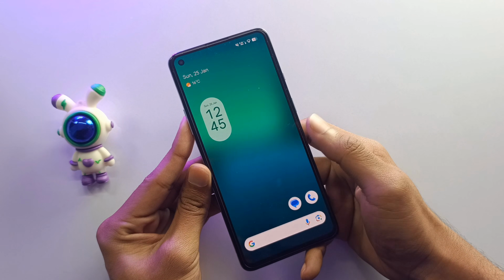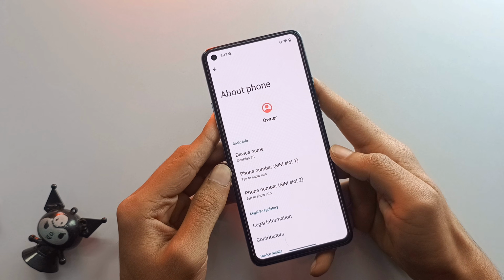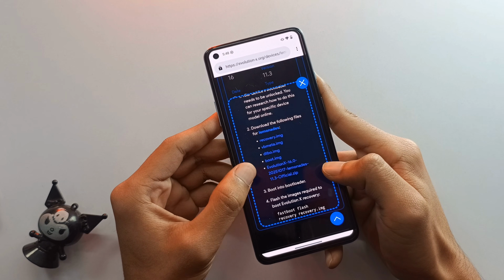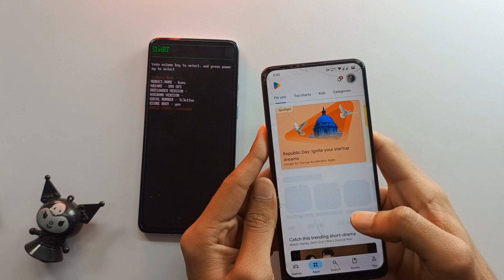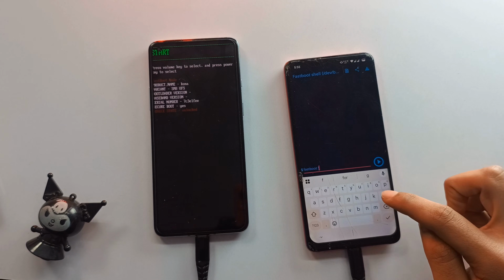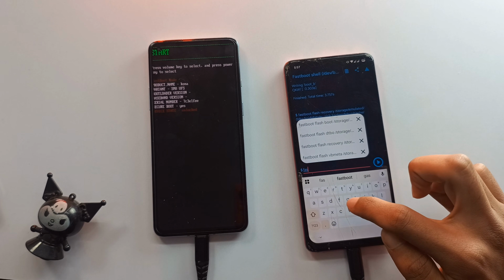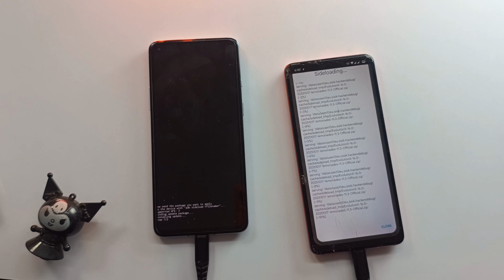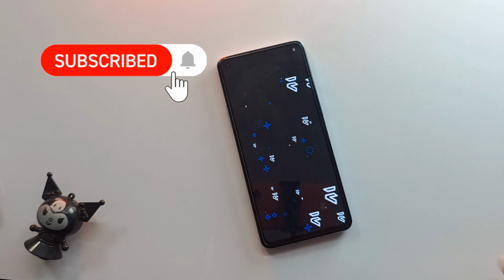Install Android 16 on Any Android | Without PC (Evolution X)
Install Android 16 on Any Android | Without PC & Root (Evolution X)

Are you tired of waiting for your phone manufacturer to release the latest updates? In this video, I’m showing you the ultimate guide to installing Evolution X (Android 16) on almost ANY Android device using the universal flashing method. Whether you have a OnePlus 9R, a Xiaomi, a Pixel, or a Realme, this step-by-step tutorial will help you get the smoothest, most feature-packed Android experience currently available in 2026.

We aren't using a computer for this! Using the Phone-to-Phone (No PC) technique with the Bugjaeger app, we’ll flash the essential partitions and sideload the ROM directly. This method is safer, faster, and perfect for anyone who doesn't have a stable PC setup.

Why Evolution X Android 16?
Evolution X is legendary for a reason. It brings the full Google Pixel 10 experience to non-Pixel hardware. You get the new Android 16 UI redesign, improved privacy controls, and the famous "Evolver" customization menu that lets you tweak everything from status bar icons to lock screen clocks. Plus, it includes built-in Pixel spoofing for Unlimited Google Photos storage!

• TECHNICAL COMMANDS USED (VIA BUGJAEGER):
For those who want to know exactly what's happening in the background during the "Flash Image" process, here are the commands the app executes:
fastboot flash boot boot.img file
fastboot flash dtbo dtbo.img file
fastboot flash vbmeta vbmeta.img file
fastboot flash recovery recovery.img file

• WHAT'S NEW IN ANDROID 16 (EVOLUTION X):
1. Performance Mode: Optimized for gaming and heavy multitasking.

2. New Quick Settings: A more streamlined, accessible notification shade.

2. Pixel-Exclusive Features: Magic Editor, AI Wallpapers, and more.

3. Security: Comes with the latest January 2026 Security Patches.

If this video helped you get Android 16, please consider:
💬 Commenting your device name if it worked!